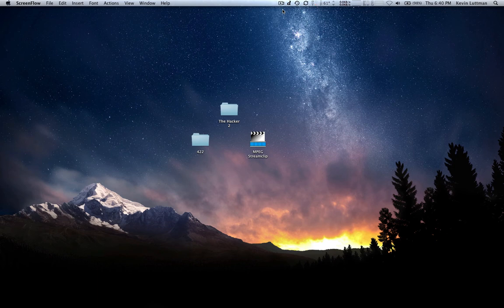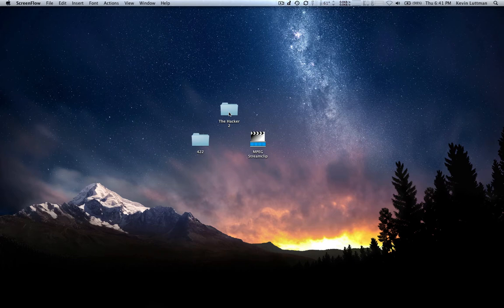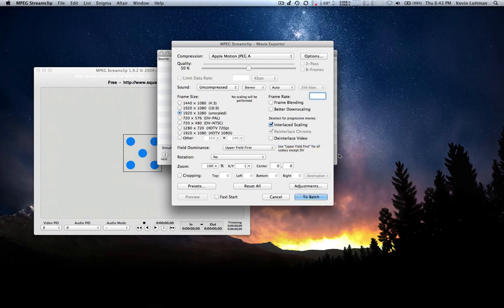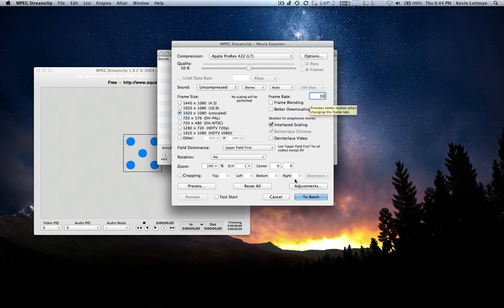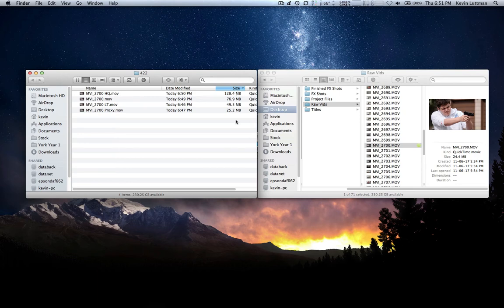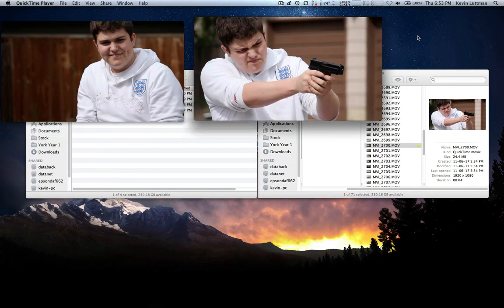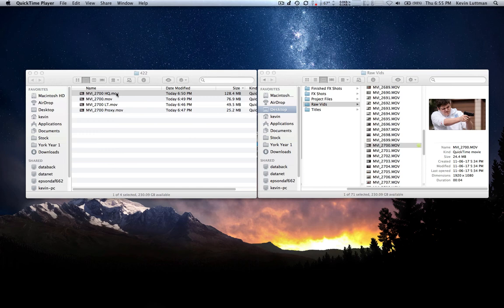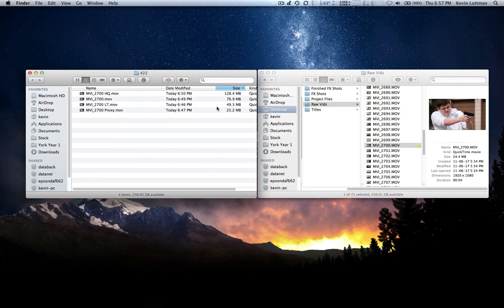Canon T2i to Final Cut Pro using ProRes 422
Ion Films Tutorial Presents: Canon T2i to Final Cut Pro using ProRes 422
Hosted By Kevin Luttman
Today we look at how to use h.264 video properly in post production
What is covered:
- ProRes 422
- MPEG Streamclip

Cant see the ProRes? Try downloading this
(You may need to restart after installing)